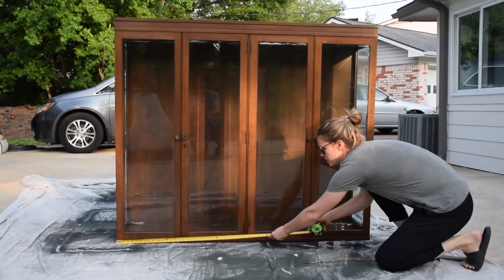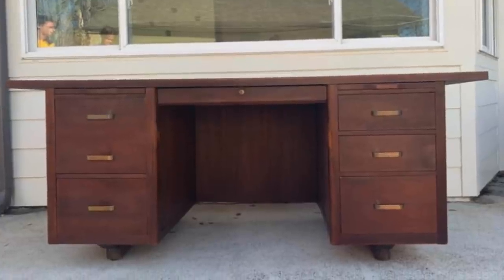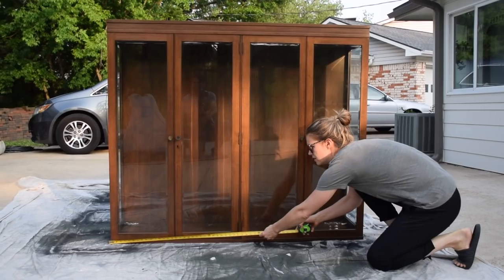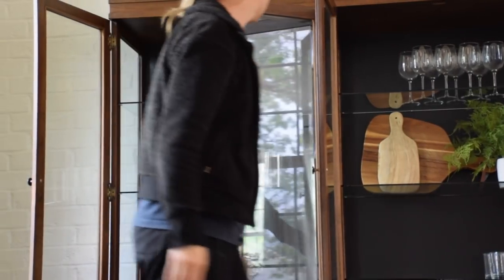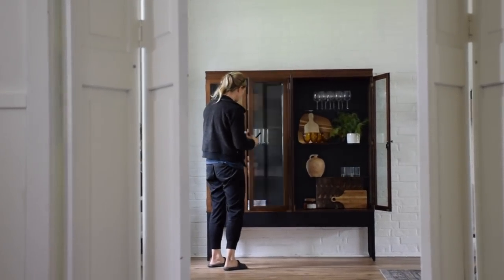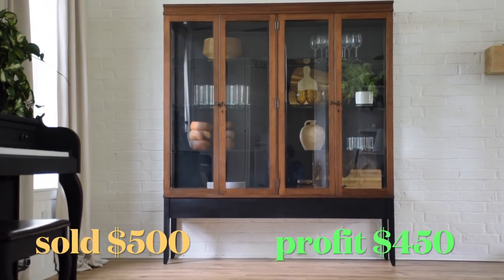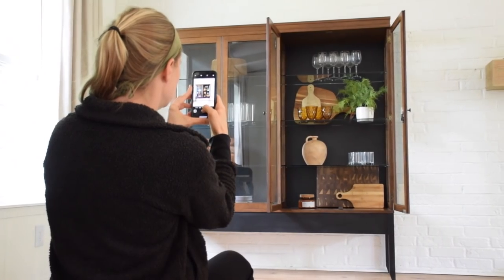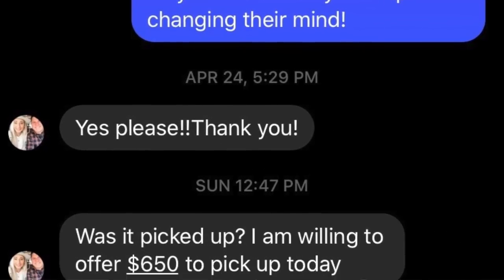Flipping A (Free) Display Cabinet // furniture makeover for profit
Today we're flipping a display cabinet that we picked up from a storage unit!

PAINT: Fusion Minerals Black

Top coat
Orbital sander like what I use
Airless paint sprayer (comparable to mine, which is no longer made)
HVLP paint sprayer set I bought
Air compressor I have for my HVLP gun